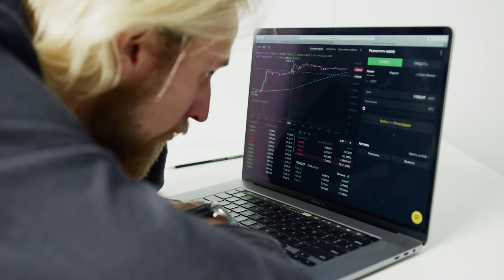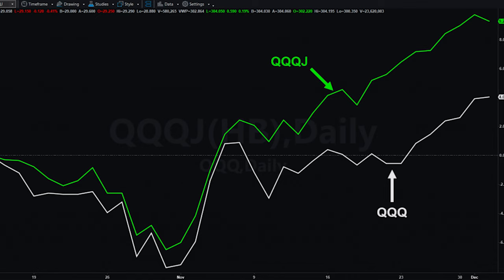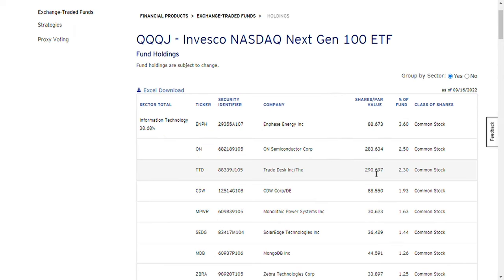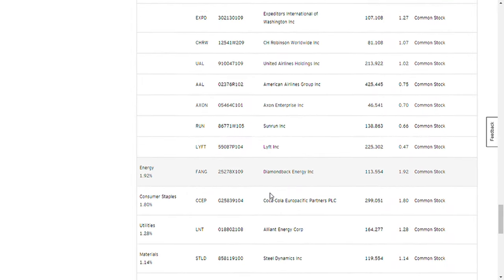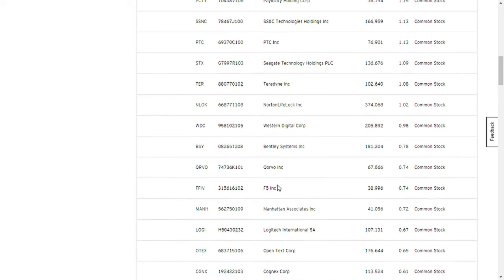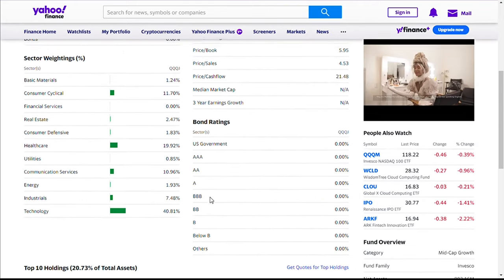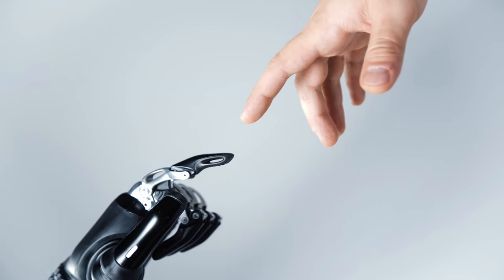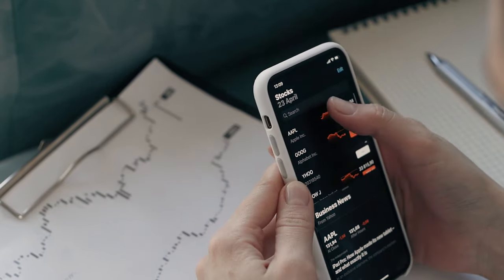Invest In Next FAANG Stocks With the QQQJ ETF.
Want to get great returns in the next 5 years?  Invest in the junior tech ETF called QQQJ now!  This etf gives you a chance to get into the next up and coming FAANG stocks.  Imagine if you were able to buy Apple, Amazon, Facebook before they graduated to become part of the Nasdaq Index.  Well, now you can!

As stated on Invesco website, "The Invesco NASDAQ Next Gen 100 Fund (Fund) is based on the NASDAQ Next Generation 100 Index (Index). The Fund will invest at least 90% of its total assets in the securities that comprise the Index by investing in the 101st to the 200th largest companies on the NASDAQ. As a result, the portfolio may be concentrated in mid-capitalization stocks. The Index is comprised of securities of the next generation of Nasdaq-listed non-financial companies; that is, the largest 100 Nasdaq-listed companies outside of the NASDAQ-100 Index®. The Fund and Index are rebalanced quarterly and reconstituted annually."